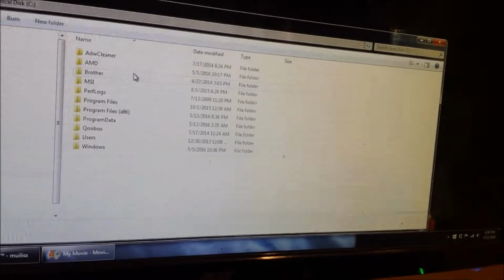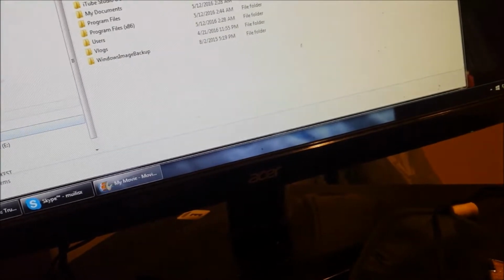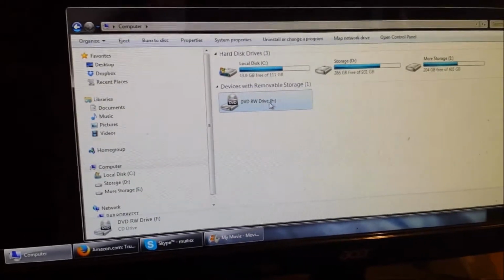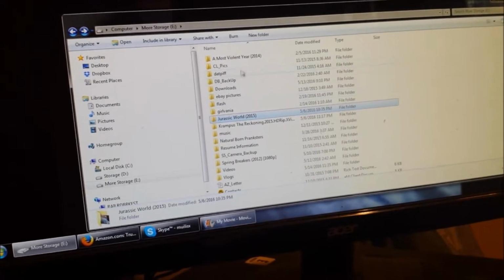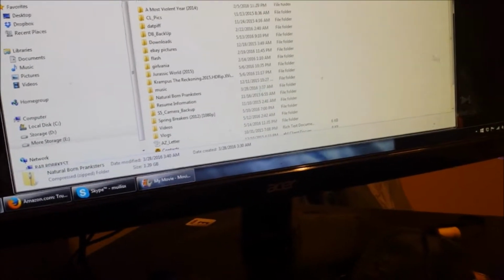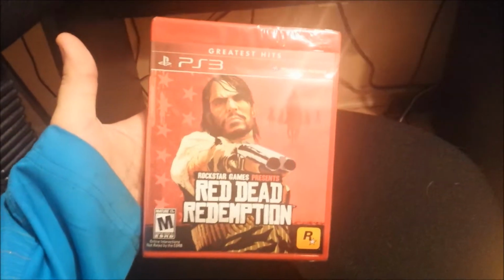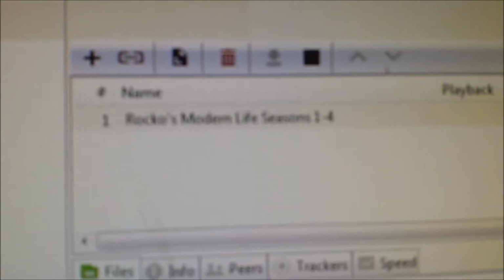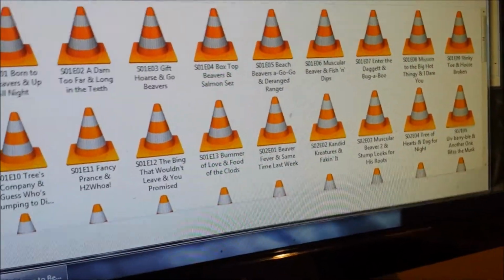Car Concert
Vlog #117

Diabolo ( Chinese Yo-Yo )

Read Dead Redemption ( PS3 )

Rocko's Modern Life ( Complete Series )

Angry Beavers ( Complete Series )